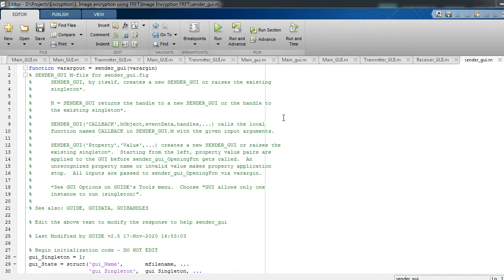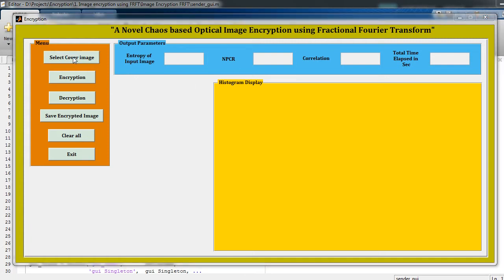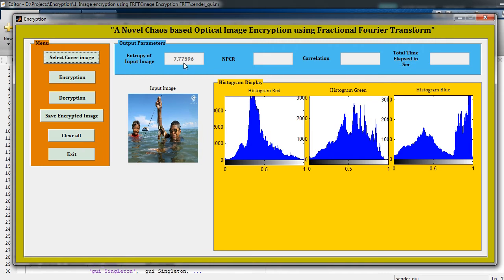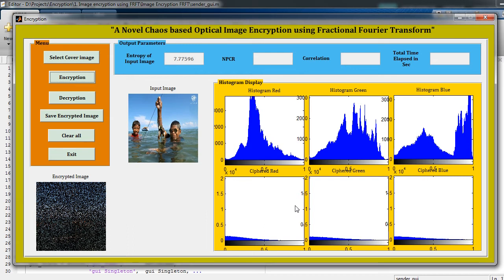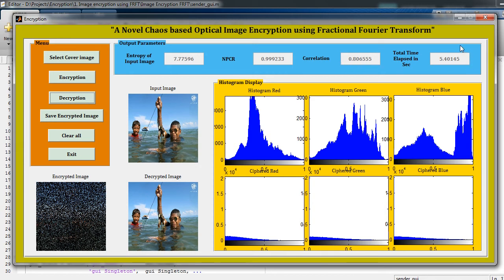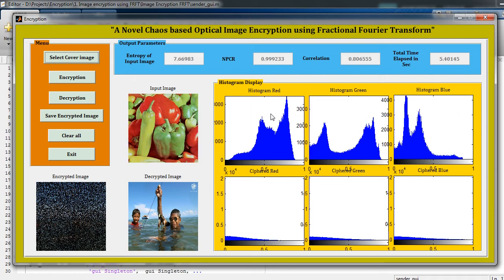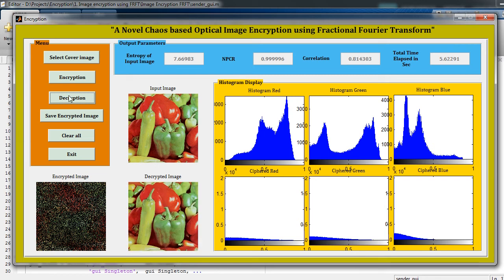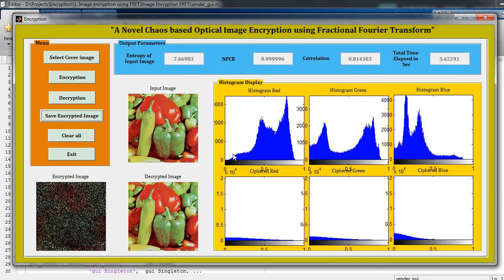Image Encryption using Fractional Fourier Transform (FRFT) MATLAB code || MATLAB Project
It is a MATLAB code of Image Encryption using Fractional Fourier Transform (FRFT).